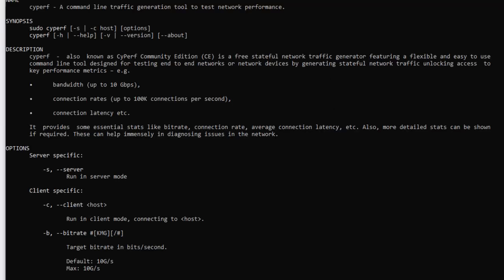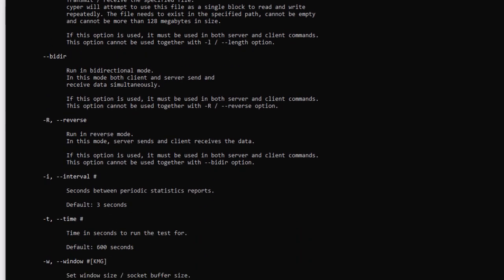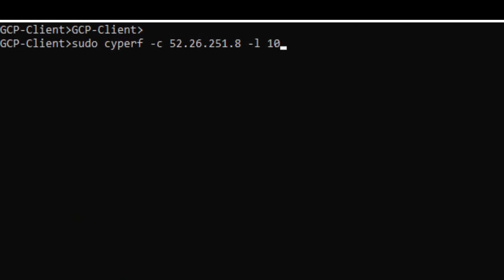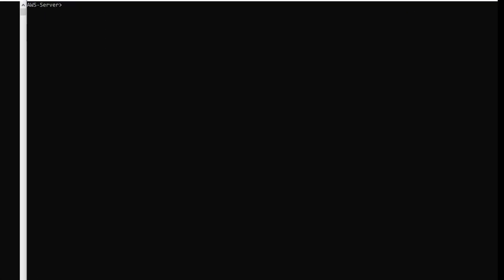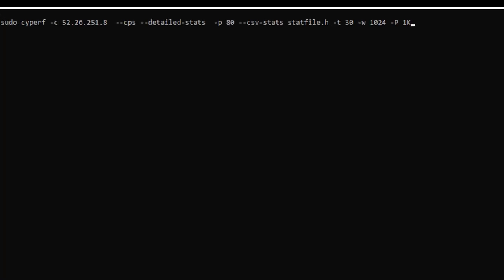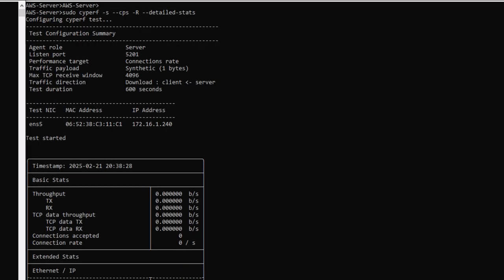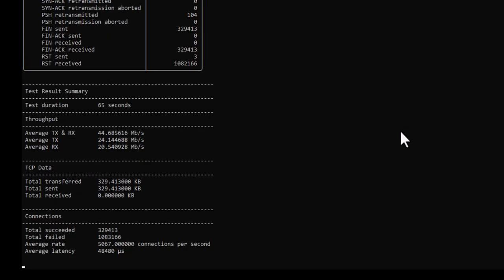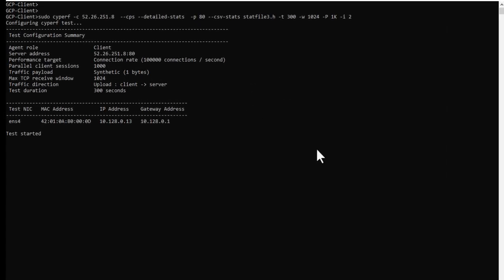Unlock Advanced Testing with CyPerf CE: TCP Stats, Concurrency, Real-Data Traffic & More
In this advanced tutorial, we explore the full power of CyPerf Community Edition beyond basic traffic generation. Learn how to:

- Access detailed TCP-level statistics
- Simulate high concurrency scenarios
- Send traffic using real file data
- Define precise test objectives
- Export rich performance metrics to CSV for deeper analysis

This video is designed to help you unlock CyPerf CE’s advanced capabilities for comprehensive network, app, and security validation.